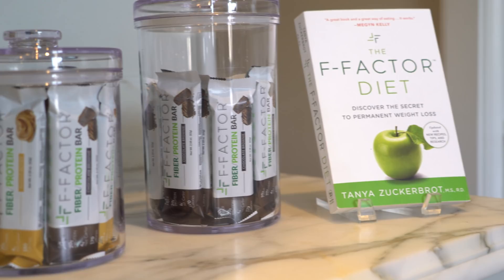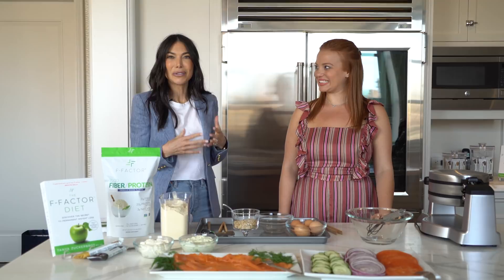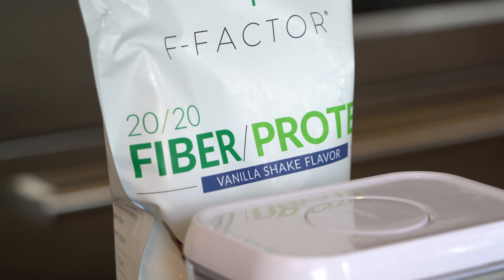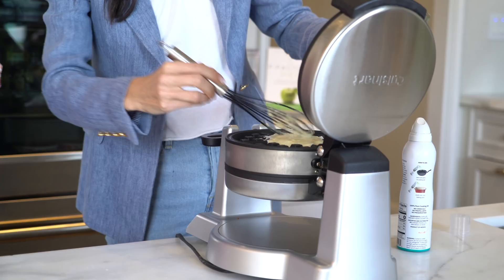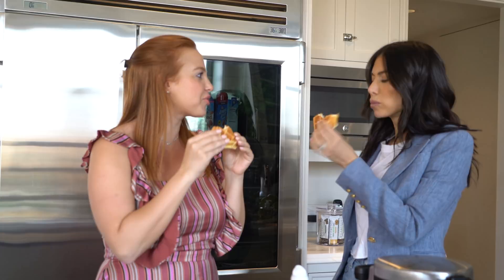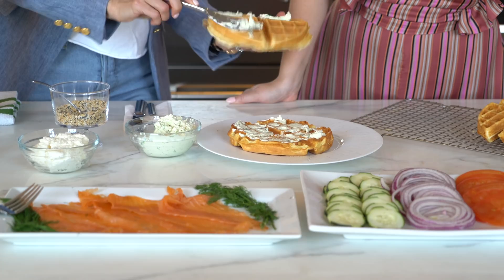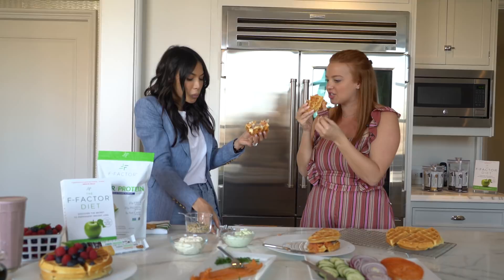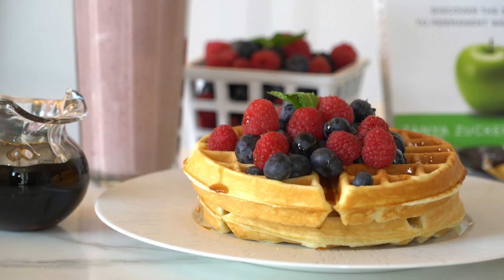How To Make A Healthy Bagel Waffle With Tanya Zuckerbrot | Adventures With Ali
Tanya Zuckerbrot reveals how to make a healthy bagel waffle with the F-Factor fiber protein.

Say goodbye to fad diets, starving yourself and counting calories. Celebrity dietitian Tanya Zuckerbrot founded F-Factor after putting patients with high cholesterol on a high-fiber, low carb diet, and finding that, in addition to lowering their symptoms, they were also losing weight. “F-Factor is the most disruptive and liberating approach to weight loss and management. You actually can lose weight without hunger, you feel full throughout the day and you’re getting healthier,” Tanya explained in an EXCLUSIVE interview with HollywoodLife.com. “What makes it effective is the combination of fiber and protein. Fiber revs up your metabolism, it keeps you full for hours and it makes calories and fats disappear. Protein is essential for maintaining muscle mass, so you’re not just skinny/flabby — you can also look lean and strong, which is awesome in your bathing suit!”

Starring Ali Stagnitta @alistagnitta
Produced by DeVante Chisolm @devantechisolm

Music & Photos provided by Shutterstock

Footage provided by Celebrity Footage

CONNECT WITH HOLLYWOODLIFE

ABOUT HOLLYWOODLIFE

We bring you the latest celebrity news about Justin Bieber, Kylie Jenner, Selena Gomez, Kardashians, and much more, every day.

How To Make A Healthy Bagel Waffle With Tanya Zuckerbrot